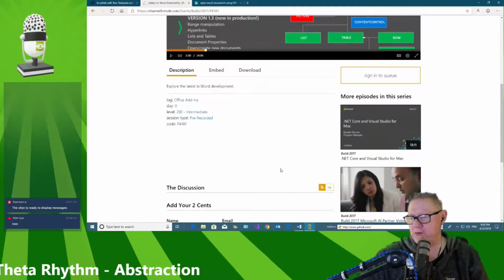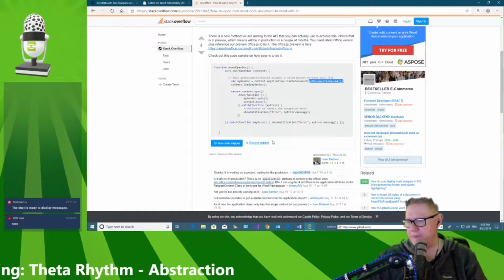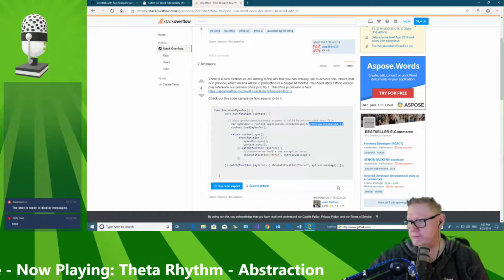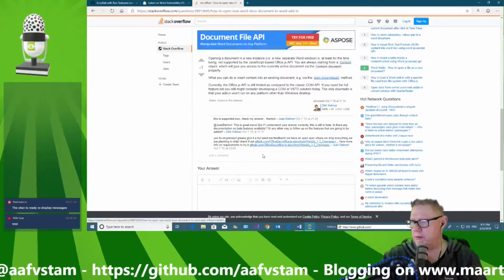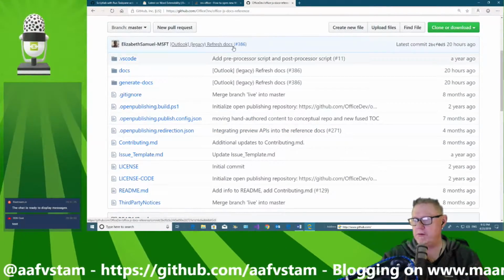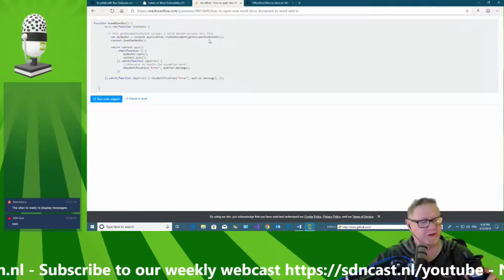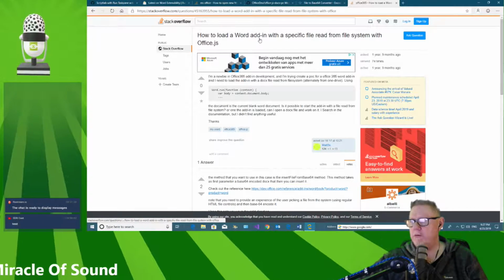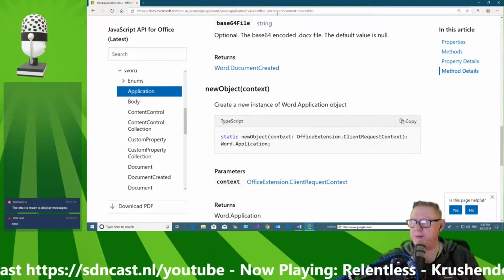SDN Cast - Office Development Live Coding with Maarten van Stam - E12